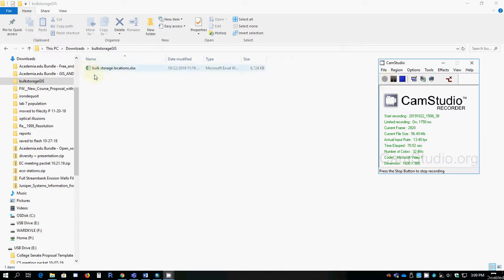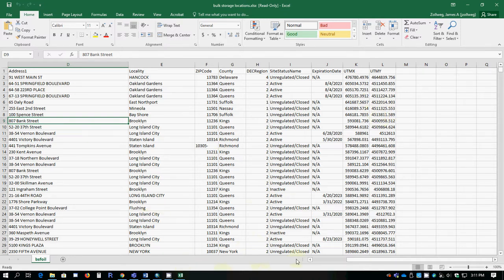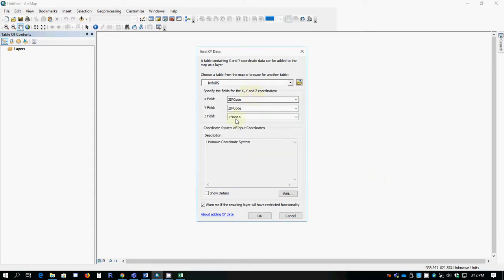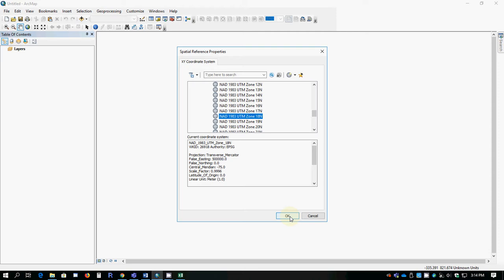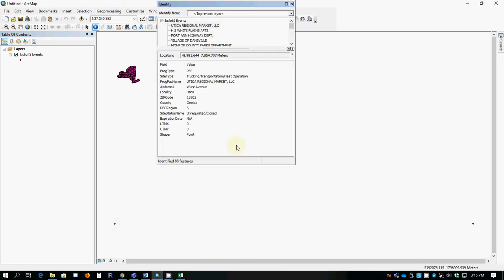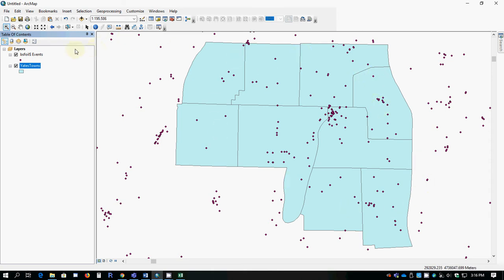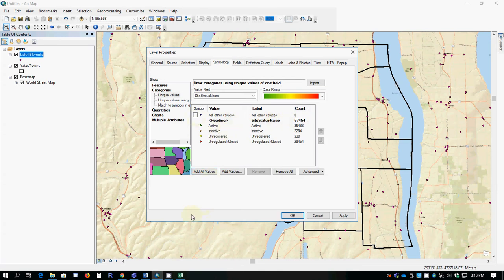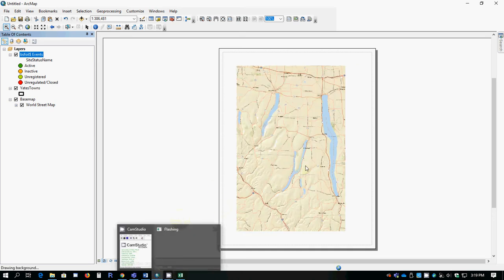using xy data in ArcGIS